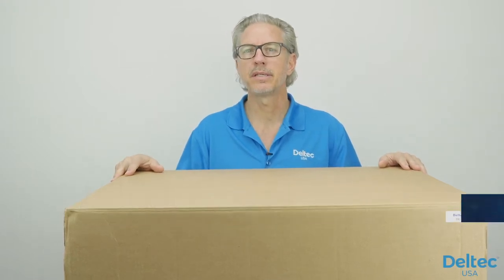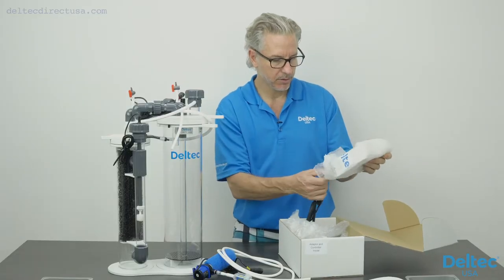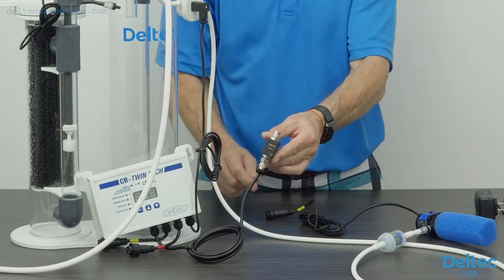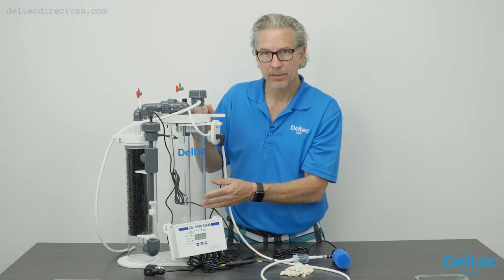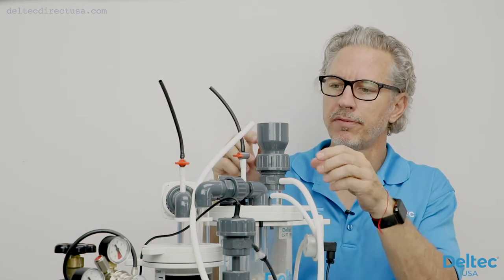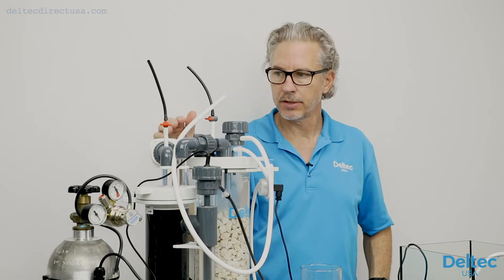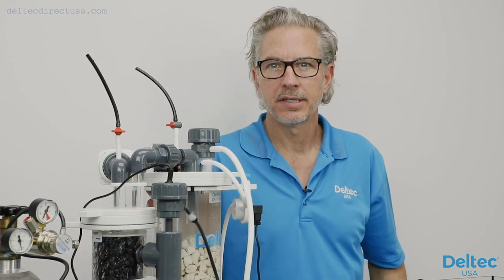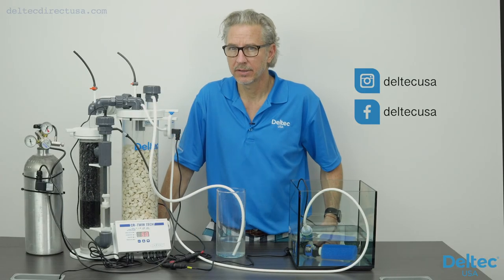CALCIUM REACTOR CRTT 1500